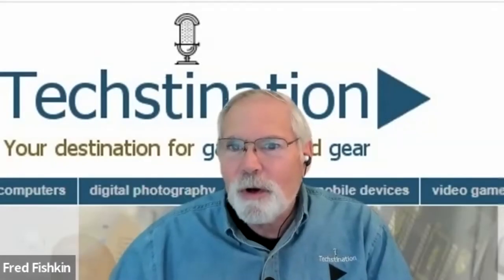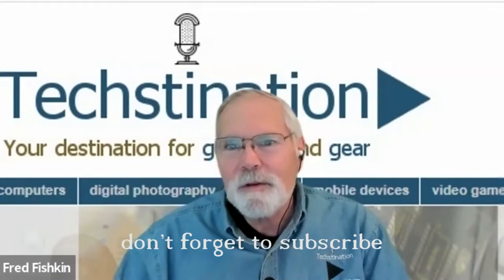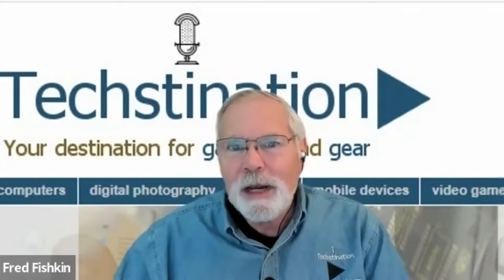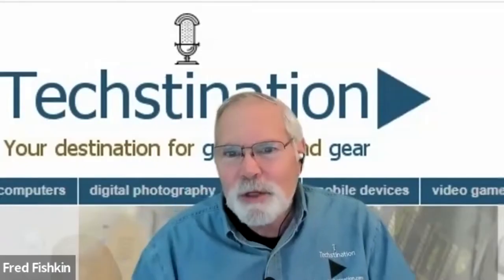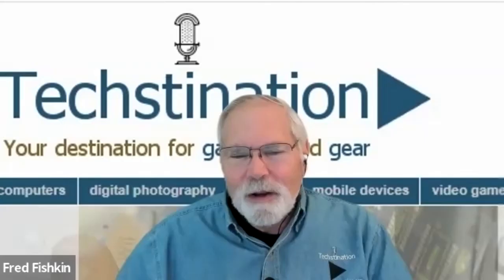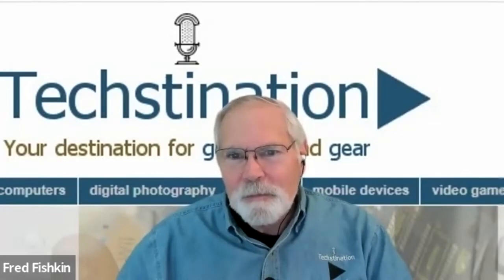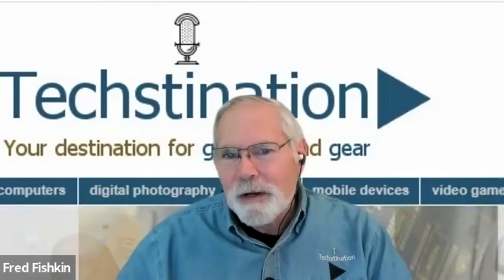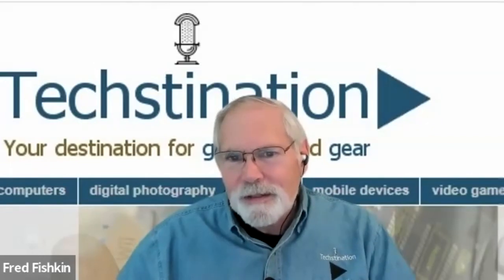Techstination Interview: ViewSonic's latest from a portable OLED monitor to ultra short throw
ViewSonic is bringing more innovation to gaming monitors, portable monitors and projectors.   Product Manager Ray Hedrick joins Techstination's Fred Fishkin for a look.